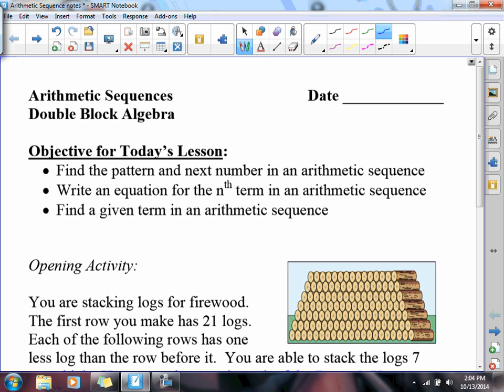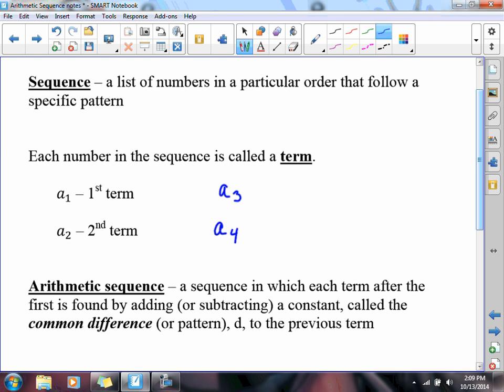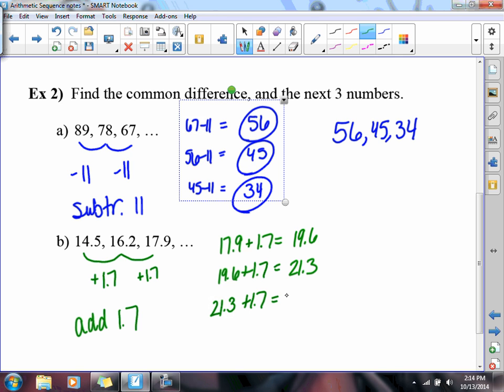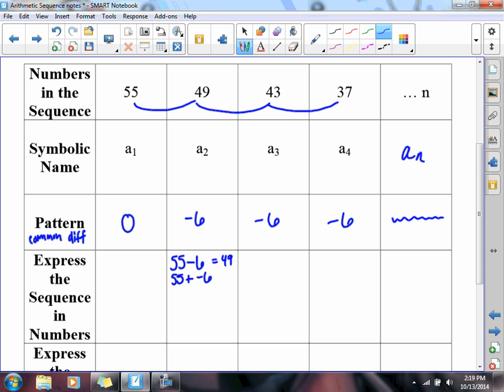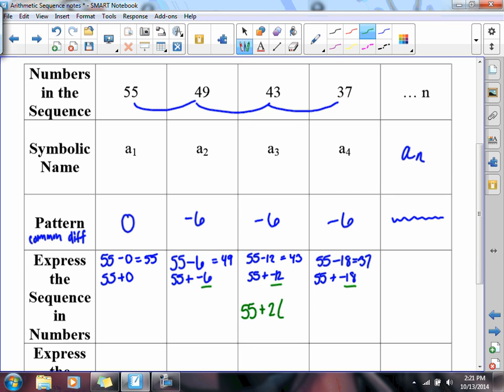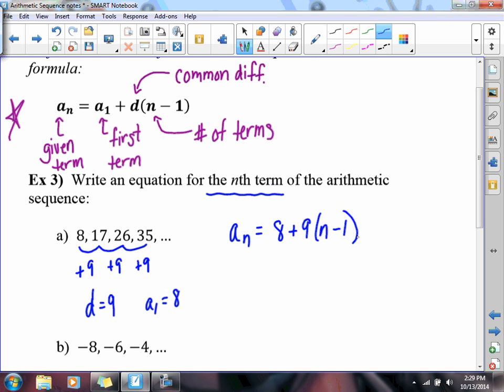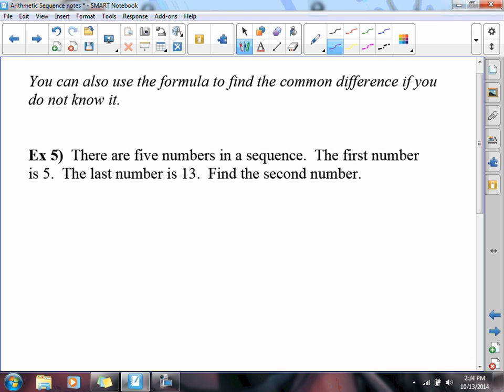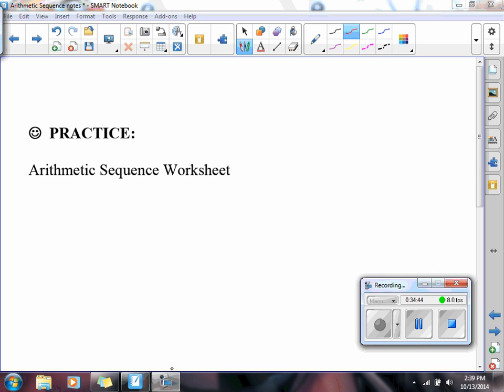Arithmetic Sequence DBA video notes